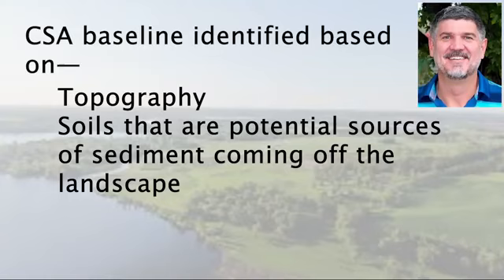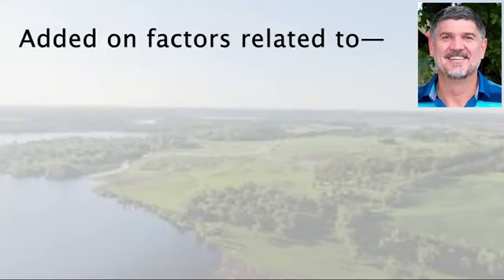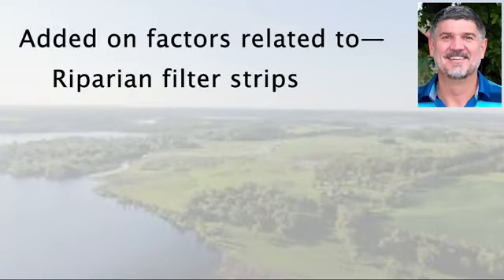Kyle Backes Lake CSAs REV2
Kyle Weimann discusses identifying CSAs in the Backes Lake watershed project.